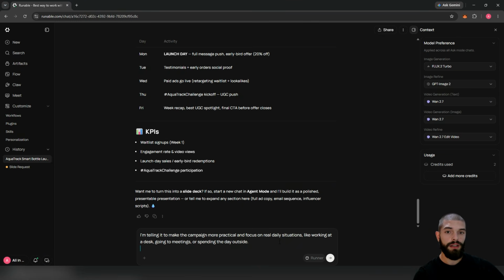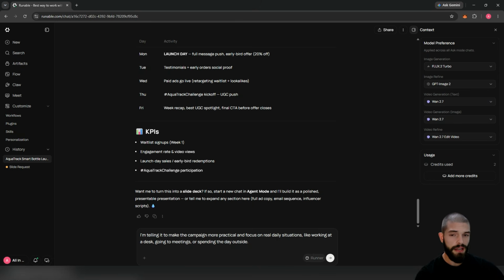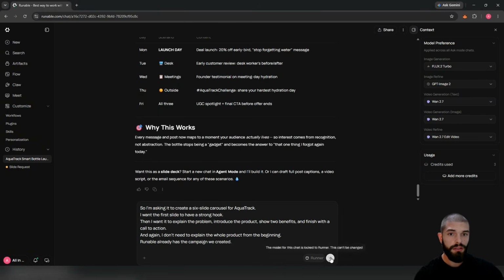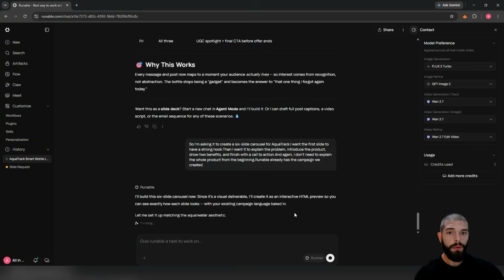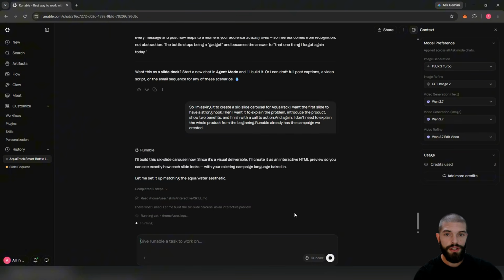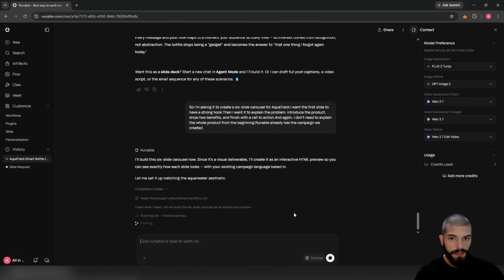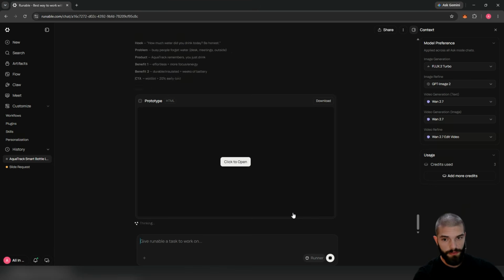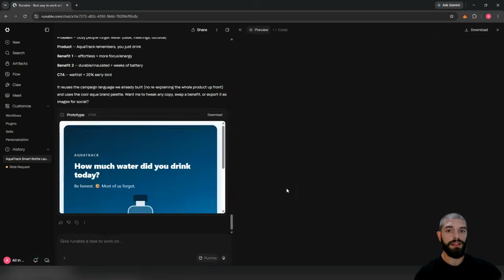This AI Marketing Campaign Generator Builds Your Entire Strategy From Just One Idea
Looking for a powerful AI marketing campaign generator to streamline your next launch? In this video, we test Runable, a new AI marketing tool designed to turn a single product idea into a fully-refined marketing strategy, target audience breakdown, and ready-to-use messaging.

We walk you through setting your campaign parameters, refining the copy interactively with the AI agent, and analyzing the final launch plan. Plus, we show you how to use its standout feature: instantly turning text-based campaign copy into a live HTML social media slide carousel preview.

⏱️ Chapters:
0:00 Testing Runable for Campaigns
0:17 Defining the Product and Goals
1:05 Reviewing Initial Strategy Results
2:14 Iterative Refining of the Messaging
2:45 Generating Social Media Slides
3:19 Final Assessment

New AI tools, AI software reviews, tutorials and AI news, every week.